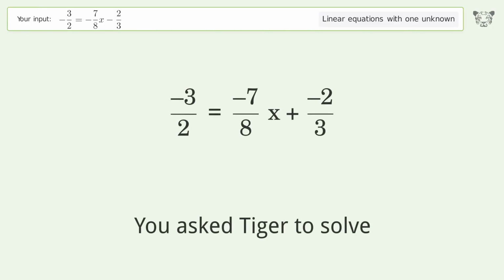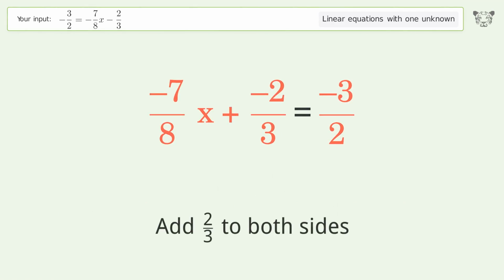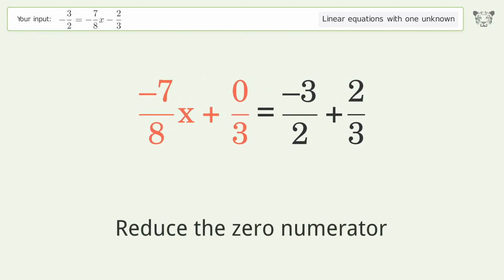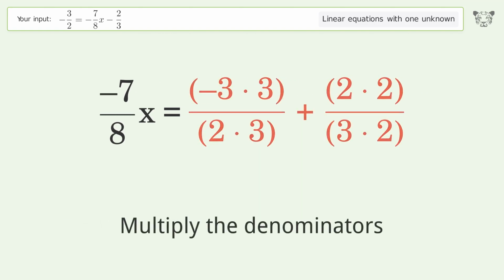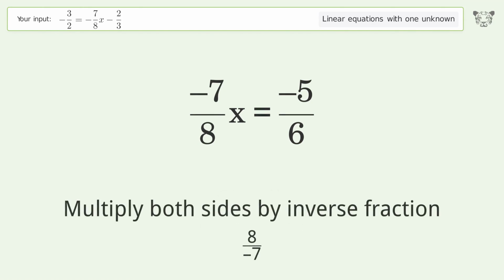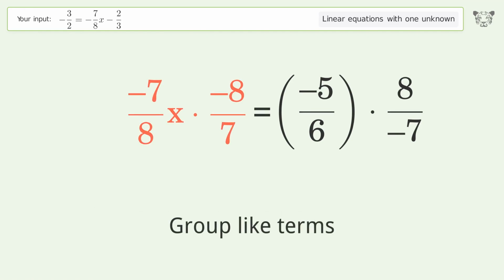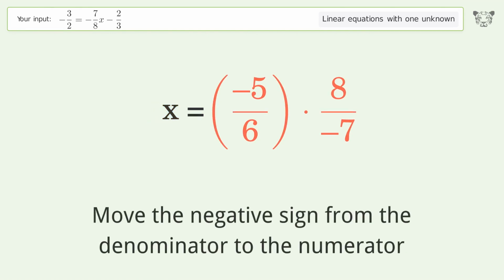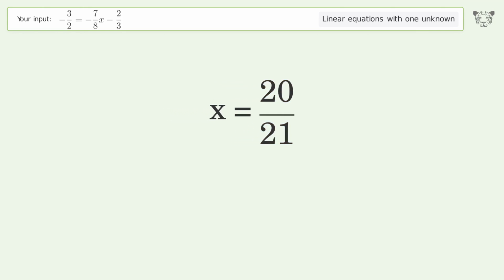Linear equation with one unknown: Solve -3/2=-7/8x-2/3 step-by-step solution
Solving -3/2=-7/8x-2/3 using the linear equation with one unknown solver

for a step-by-step and more tips and tricks for dealing with linear equations with one unknown.